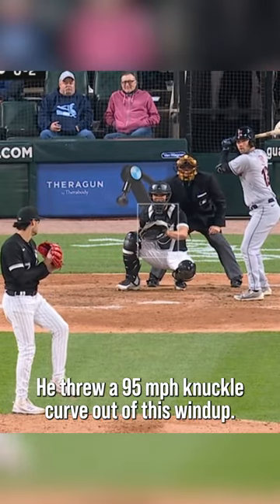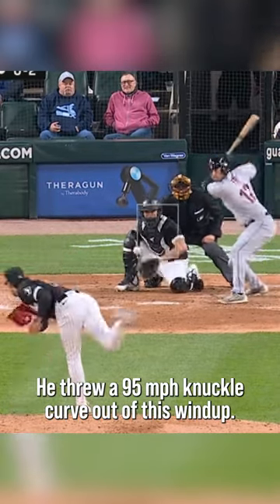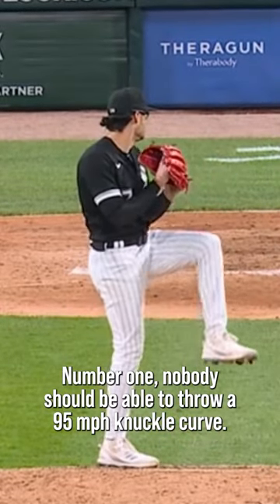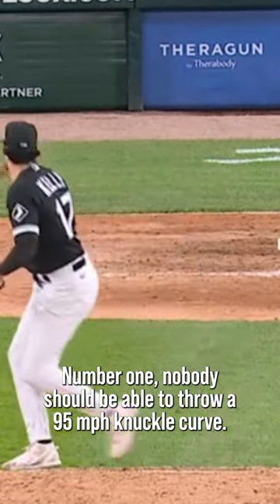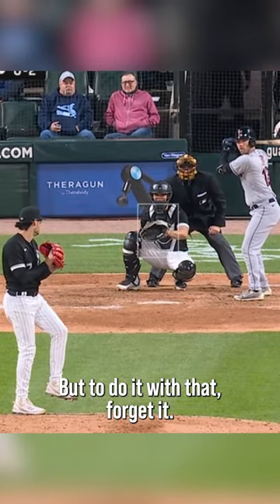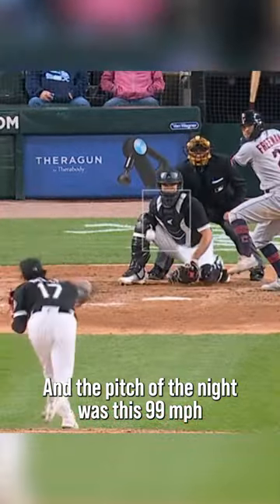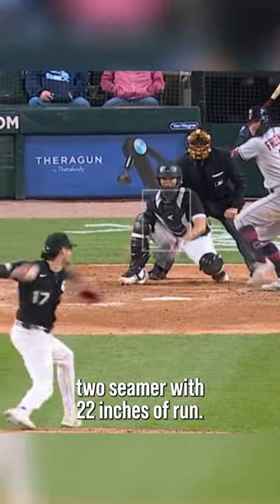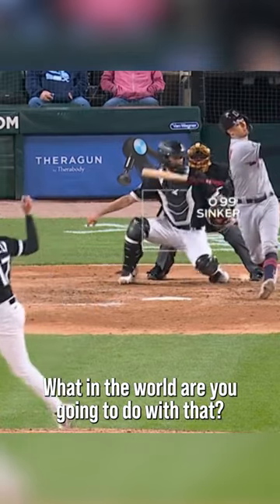HOW did he do this? Amazing 95 mph Knuckle Curve!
Joe Kelly throws a 95 mph knuckle curve out of a ridiculous slow windup.